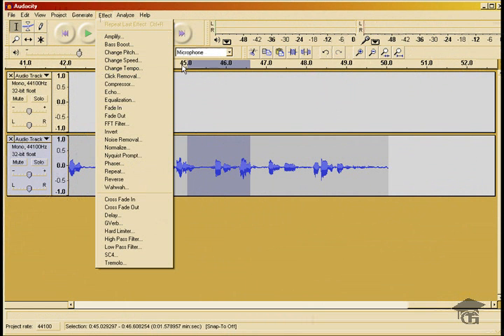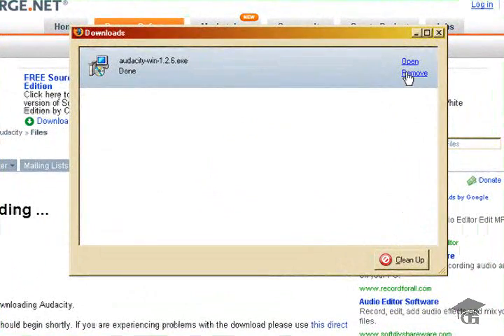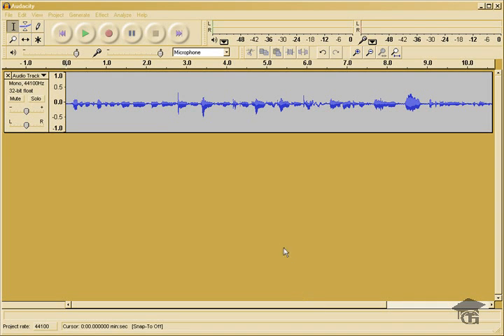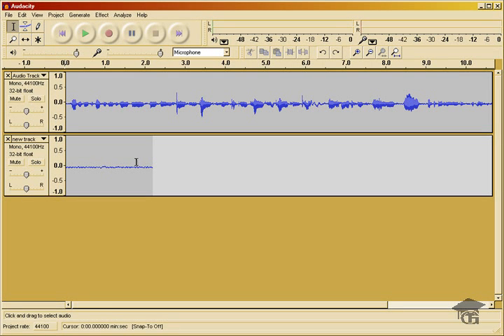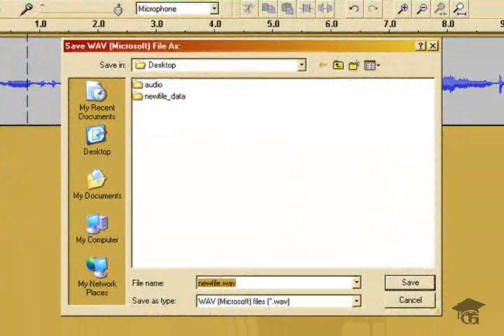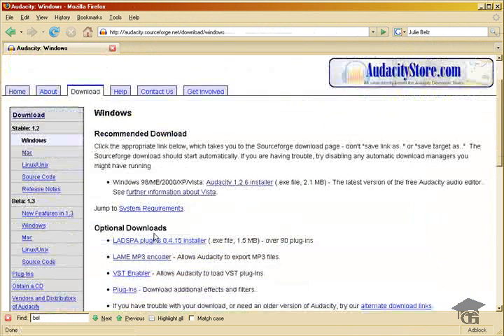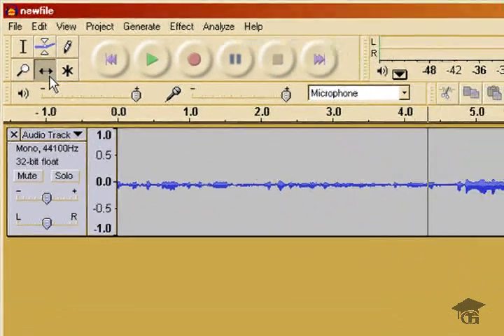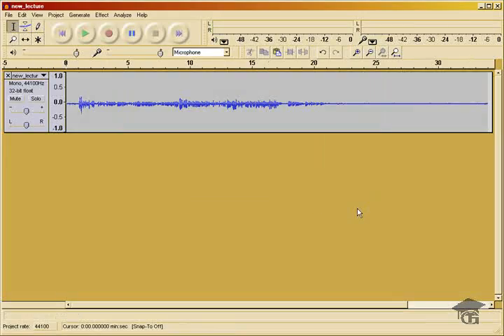Audacity: Basic tutorial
Audacity installation and basic functions. This is especially useful to foreign language students.
You can read more about this use of Audacity in the language classroom in my review